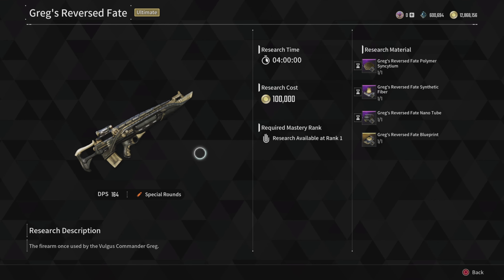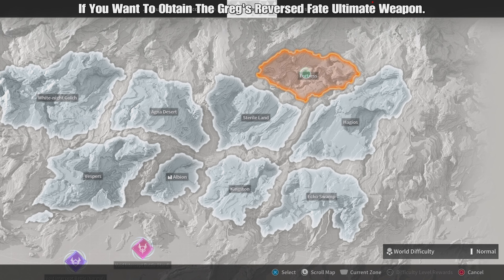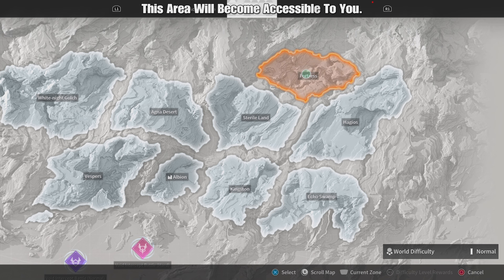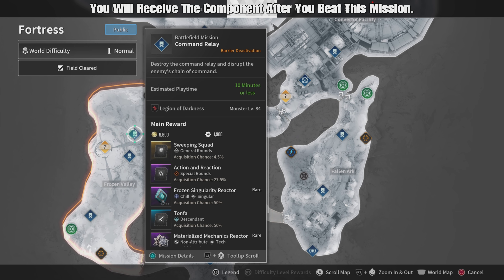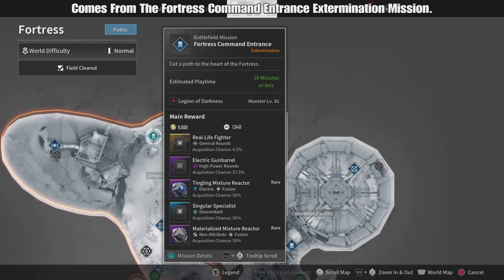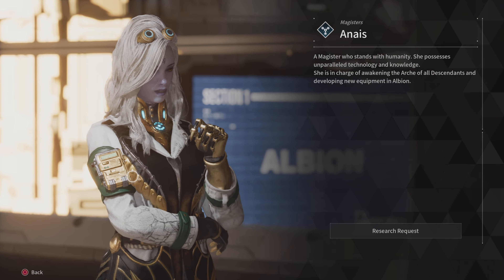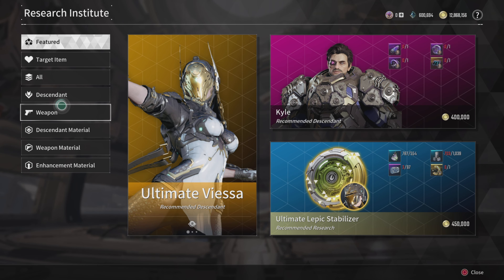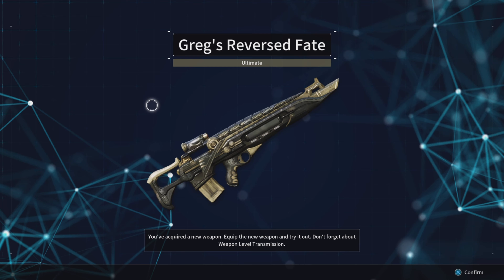How To Get Greg’s Reversed Fate-The First Descendant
A Short and Easy Guide that explains how to acquire the Greg’s Reversed Fate Ultimate Weapon in The First Descendant.

The First Descendant is a free third-person cooperative action RPG shooter featuring high-quality graphics. Experience the fun of strategic boss fights through 4-player co-op and various unique characters, exciting gunplay, and looting. A variety of equipment is necessary for growth, and you can obtain them through clearing scenario missions within the game or in the World Missions where cooperation is crucial and battles with huge bosses are present.

•If you enjoyed this video, don’t forget to leave a Like👍 Subscribe⭐️ and Share 🤲 this video with your friends to help grow my channel🪴, if you watched this video ALL the way through, you’re a true legend and I really appreciate that!
•Feel free to check out other amazing content here on my channel!
•Inform me of any content that you would like to see in the future below!
•I hope this video was Interesting or Informative in some way for you!